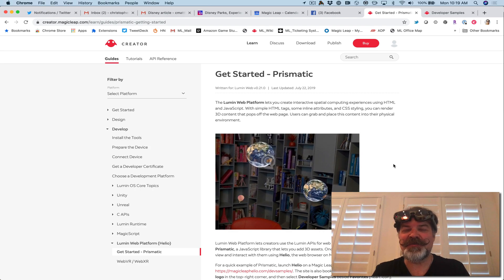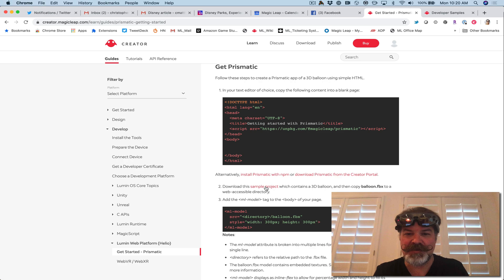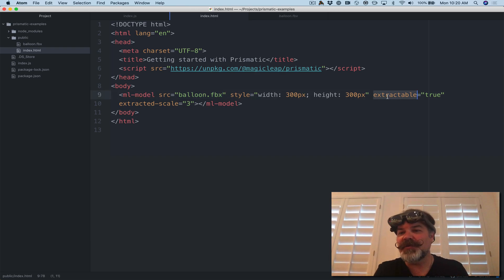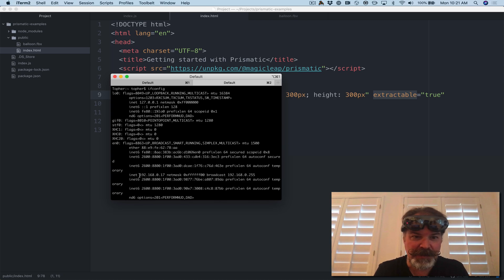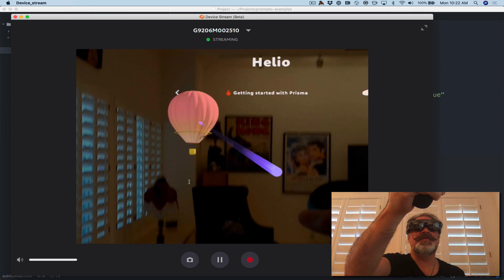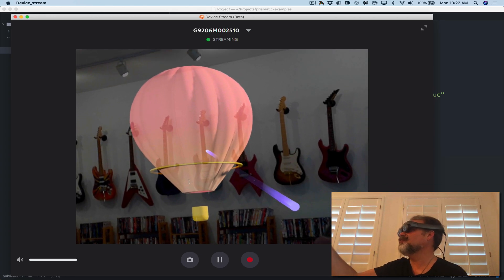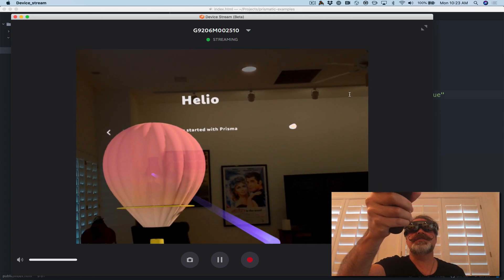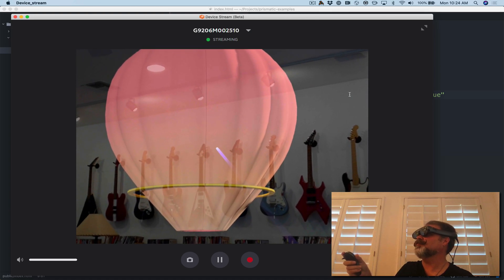Magic Leap + Helio + Prismatic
Experimenting with spatial computing using HTML and Javascript.